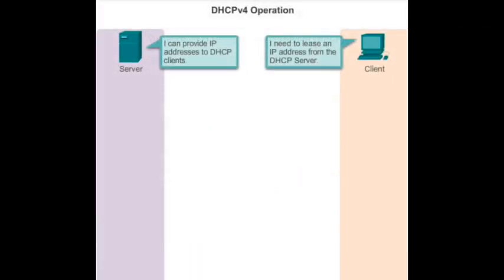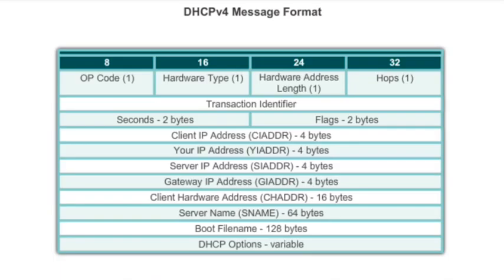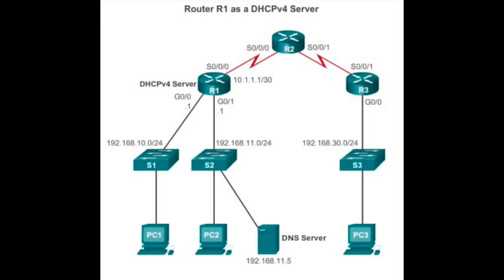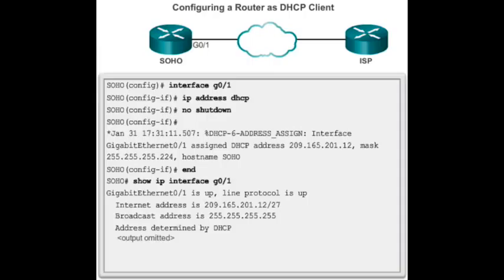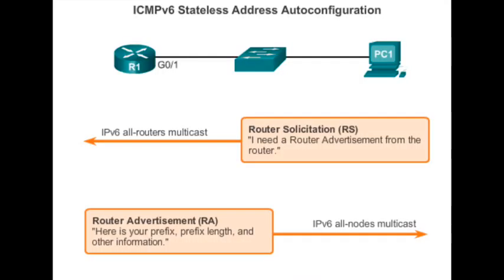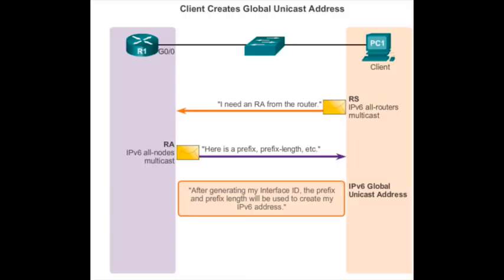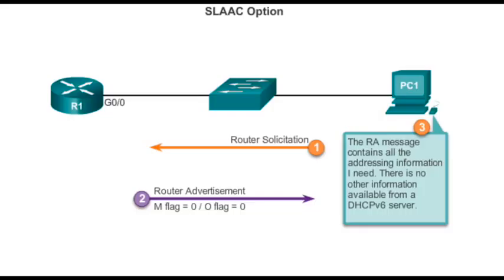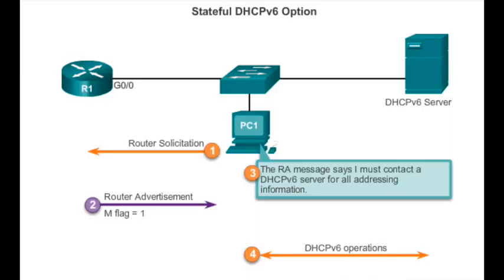CCNA2v5 - Chapter 10 - DHCP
Elaborado por Alejandra Martinez y Emmanuel Paez. Tec de Monterrey Campus Ciudad de Mexico